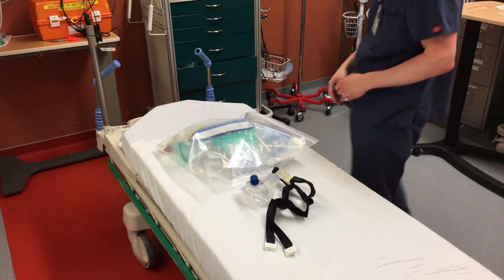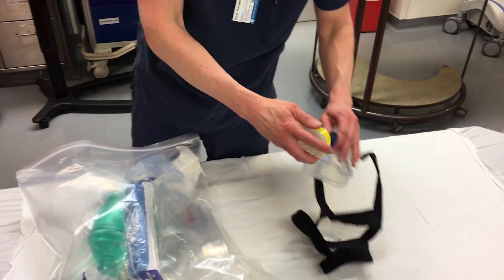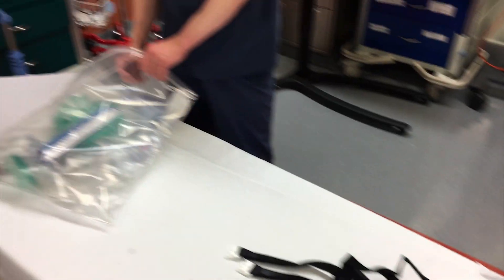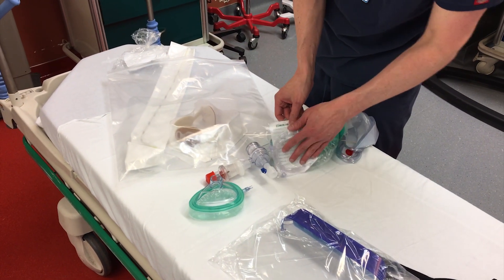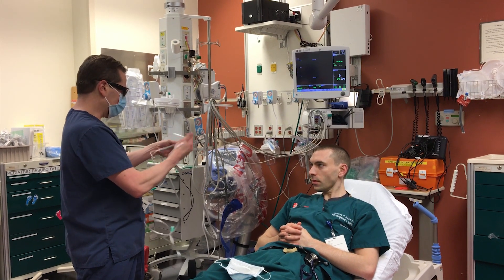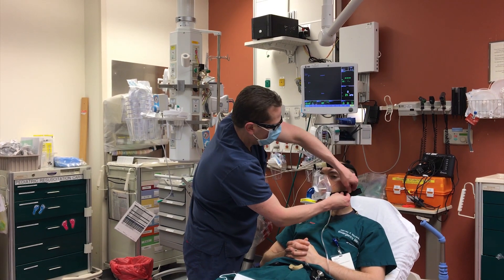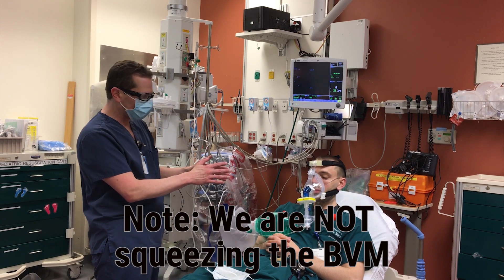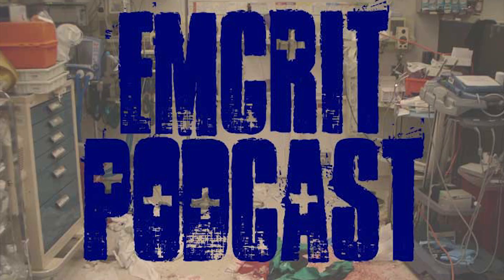COVID19 (Corona Virus) Intubation Packs and Preoxygenation